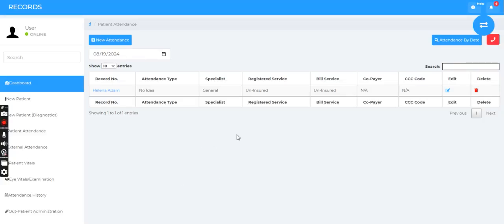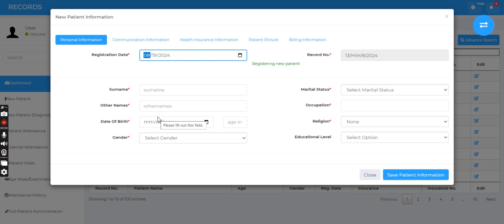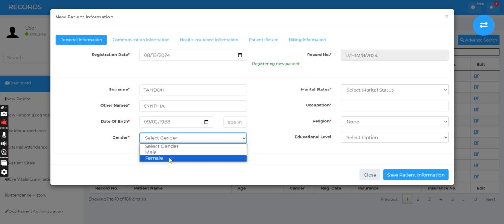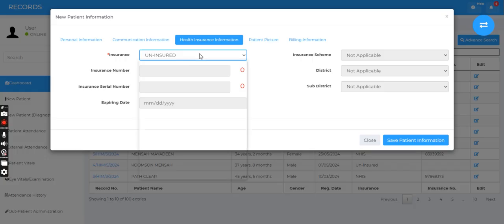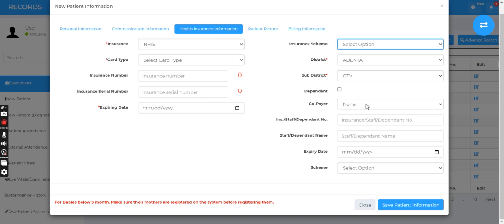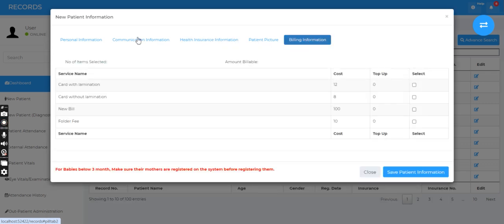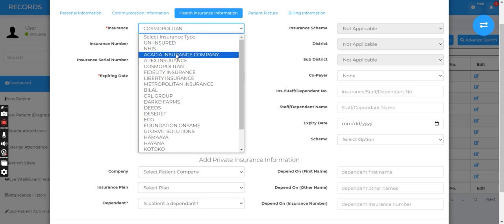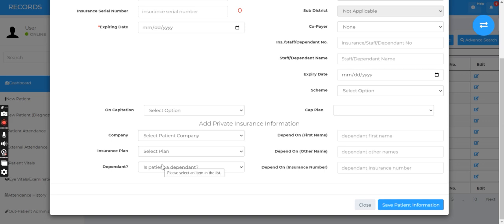New registration Oasis health App